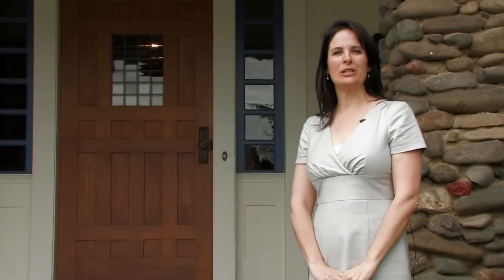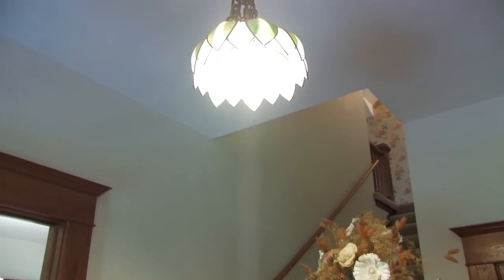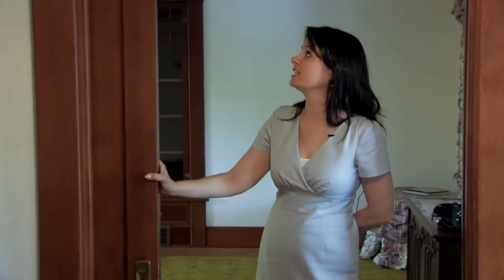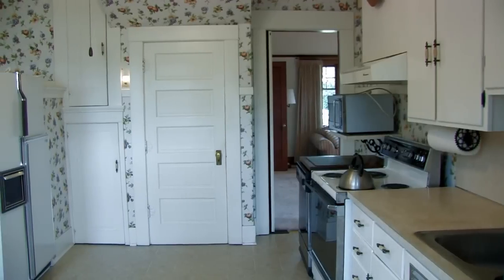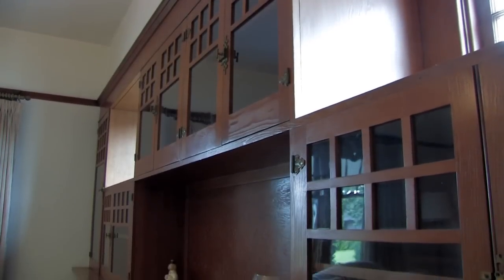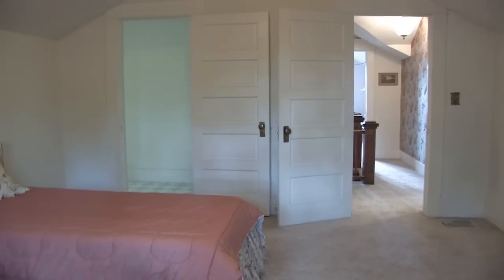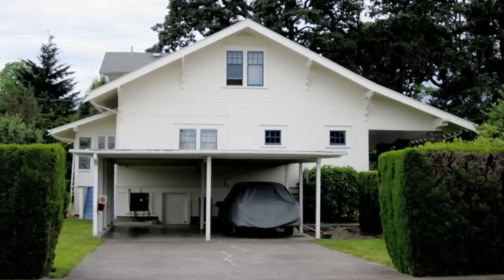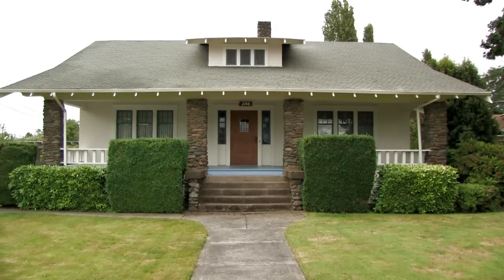Albany Oregon Historic Home for Sale | 2146 Salem Ave Albany